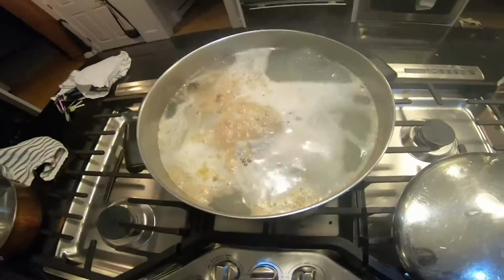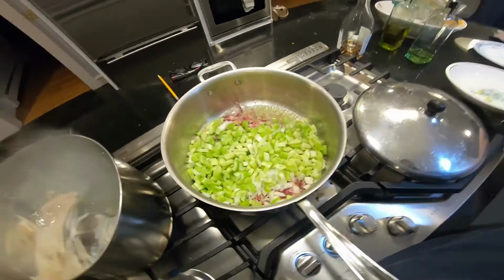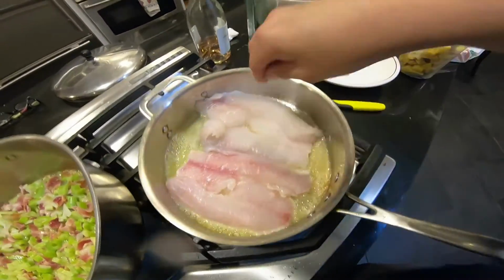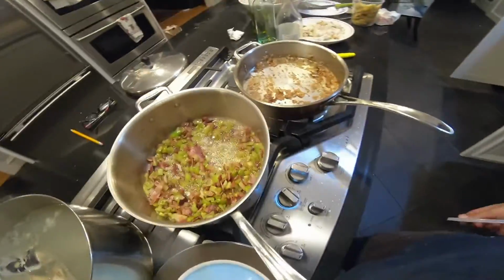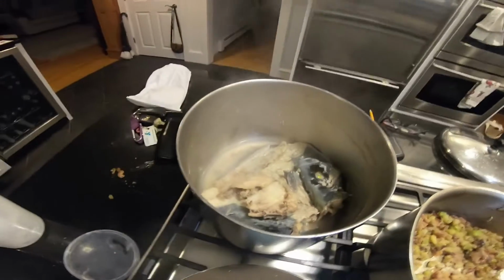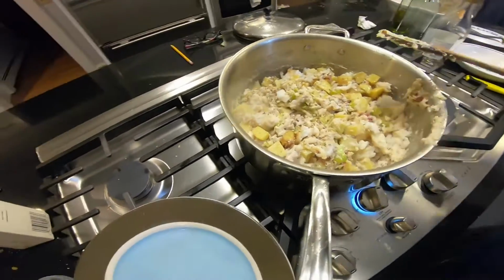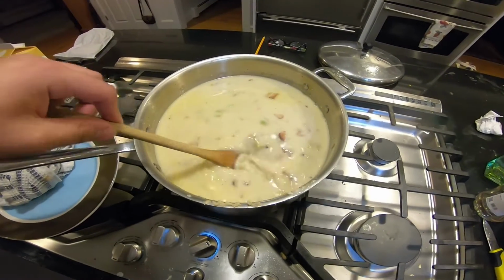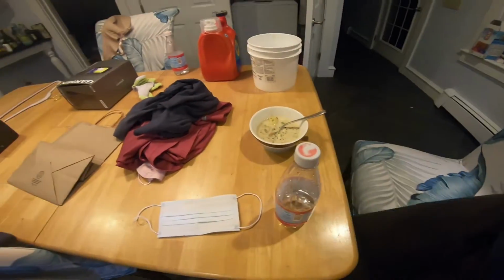Homemade CHOWDAH by a RHODE ISLANDAH - Catch and Cook Tautog in the Snow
A cold, late November day called for some chowder to warm me up. This was my first time ever making tog chowdah and it came out pretty good for no recipe or anything.